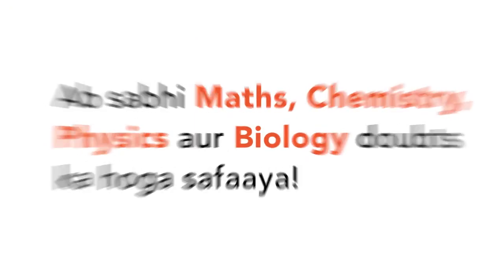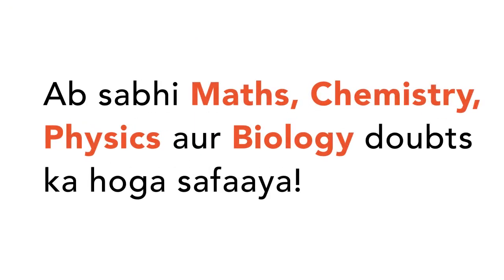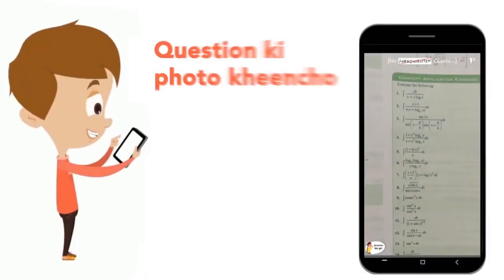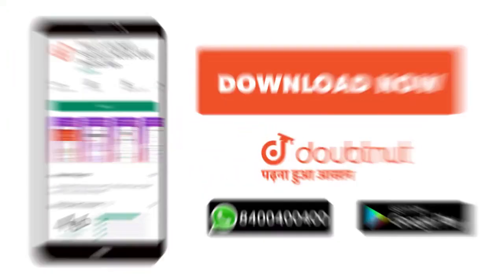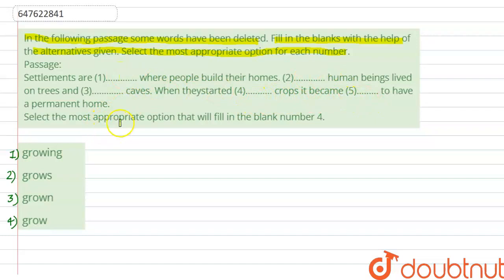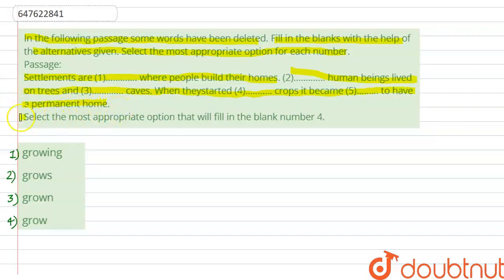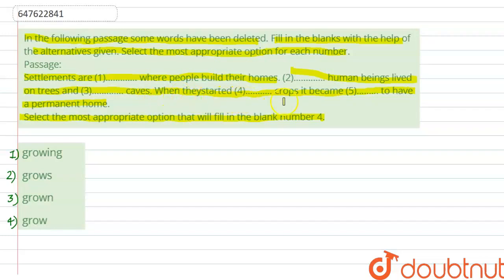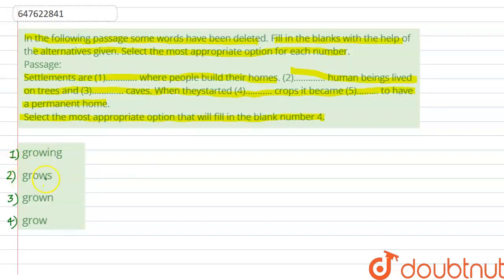In the following passage some words have been deleted. Fill in the blanks with the help of the a...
In the following passage some words have been deleted. Fill in the blanks with the help of the alternatives given. Select the most appropriate option for each number. Passage: Settlements are (1). where people build their homes. (2). human beings lived on trees and (3). caves. When theystarted (4). crops it became (5). to have a permanent home. Select the most appropriate option that will fill in the blank number 4.
Class: 14
Subject: ENGLISH
Chapter: SOLVED SSC GD 11th AMR 2019 SHIFT -2
Board:GOVT

👉 Have Any Query? Ask Us.